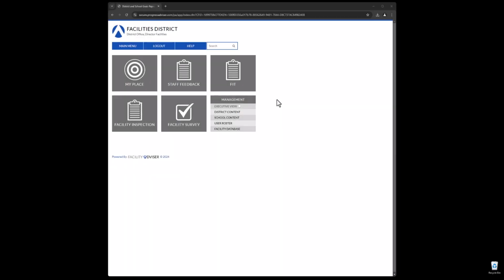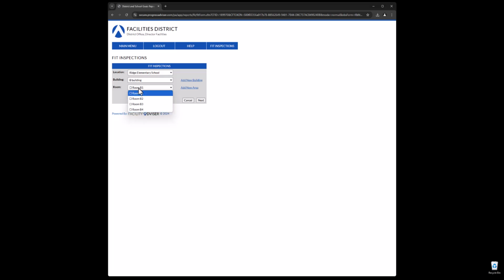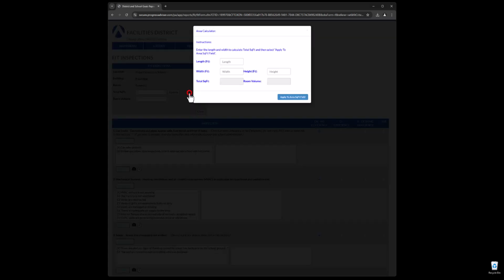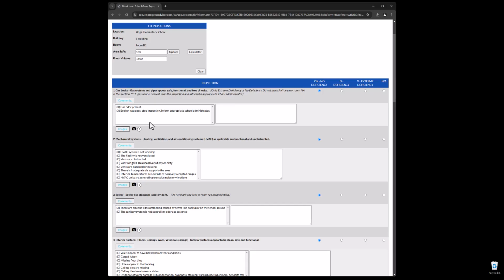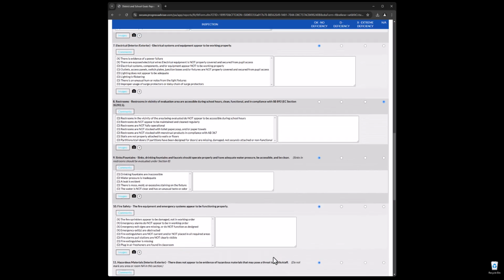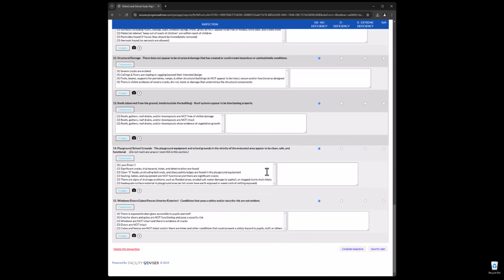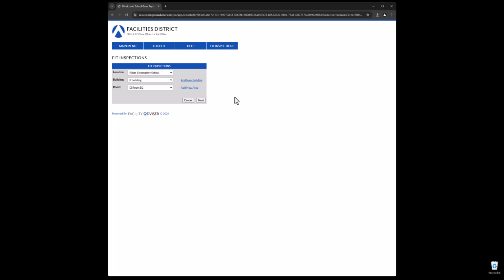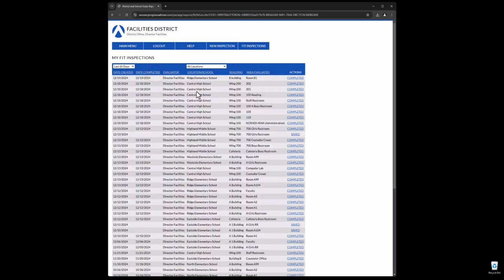Performing a FIT Inspection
This video will walk you through the process of completing a FIT Inspection from start to finish.